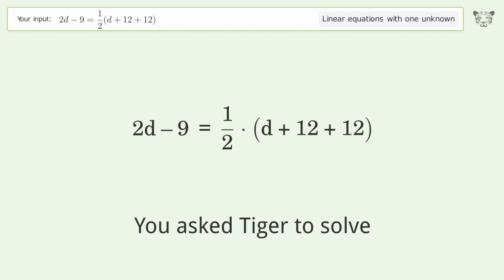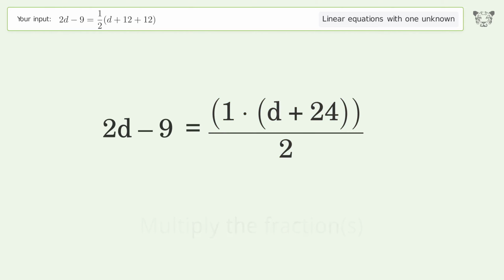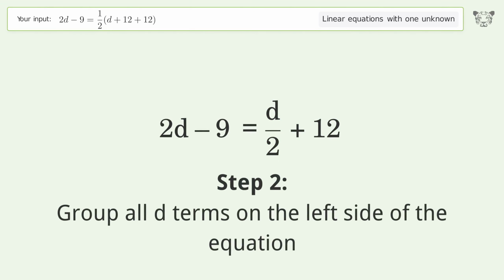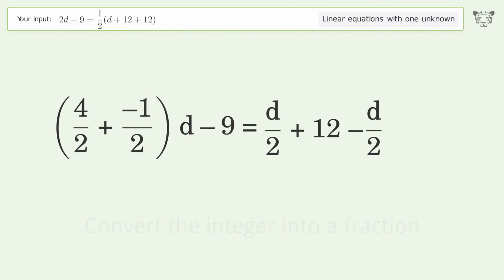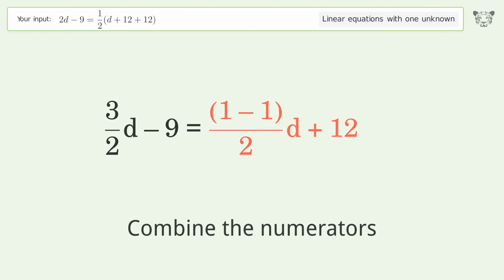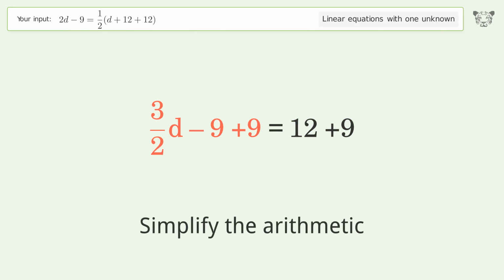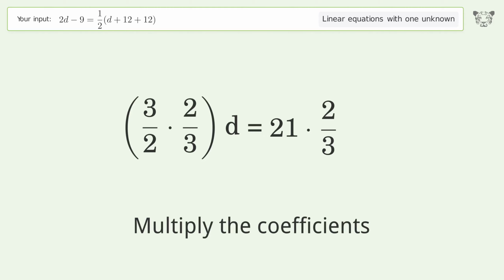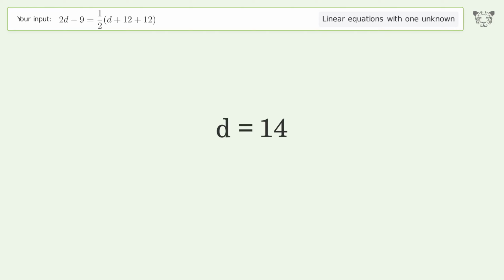Linear equation with one unknown: Solve 2d-9=1/2(d+12+12) step-by-step solution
Solving 2d-9=1/2(d+12+12) using the linear equation with one unknown solver

for a step-by-step and more tips and tricks for dealing with linear equations with one unknown.